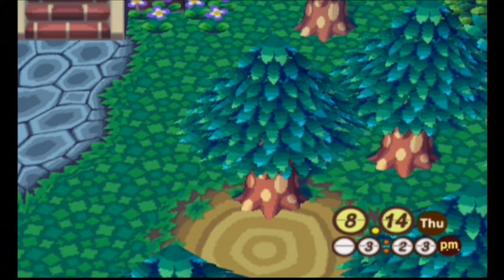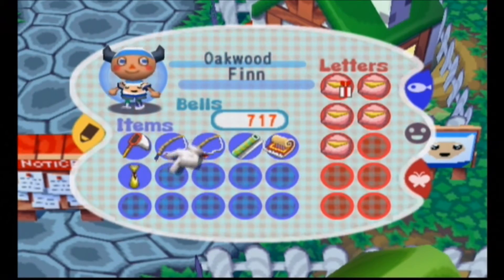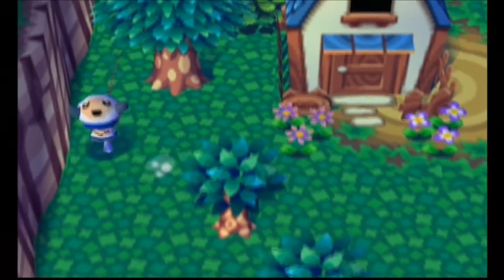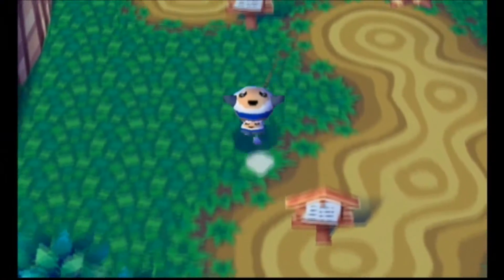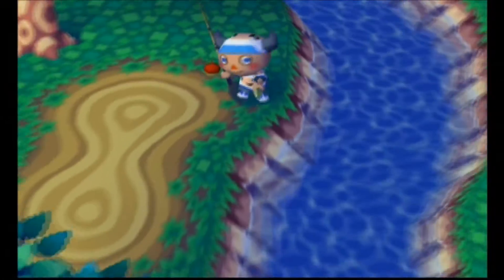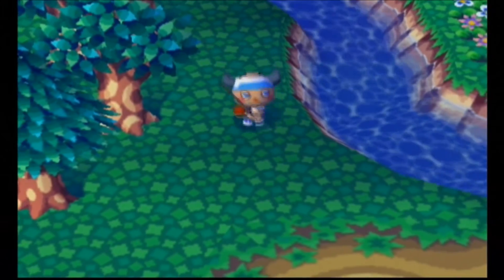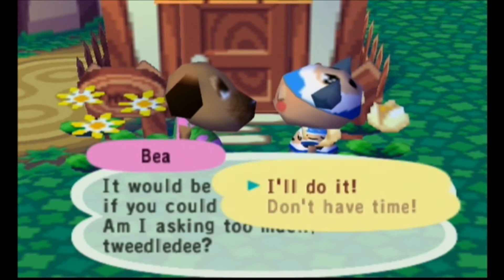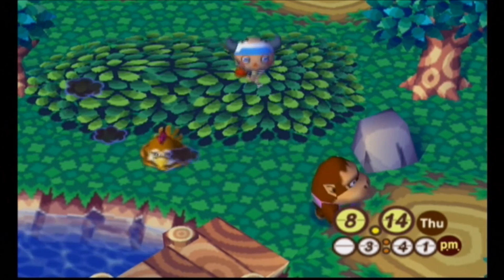Let's Play Animal Crossing - #40 Mathmatical Boys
Today I reveal the newest member of Oakwood! If you can guess who it is just by the title of this episode, you're awesome B) We also talk to a bunch of villagers and even try to find Wendell who can teleport now??